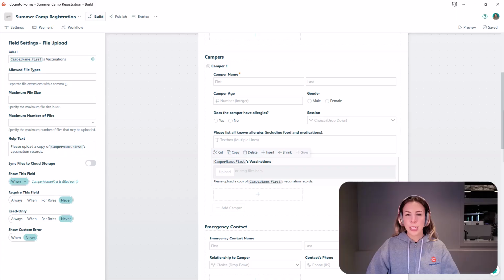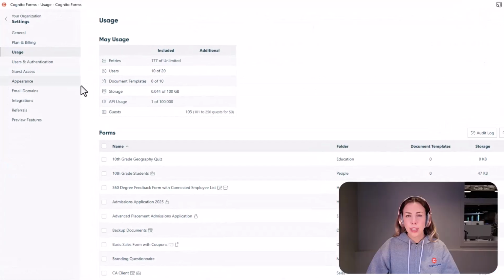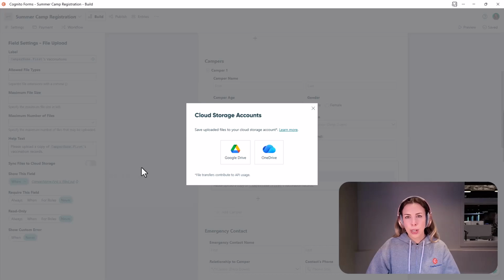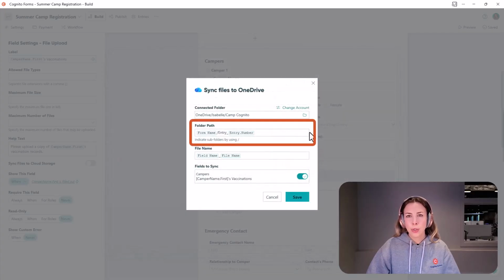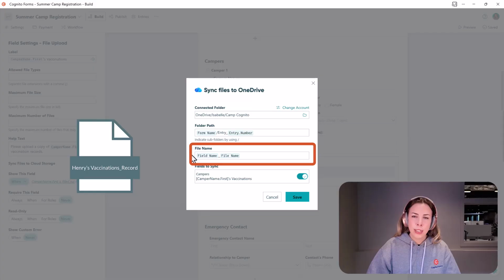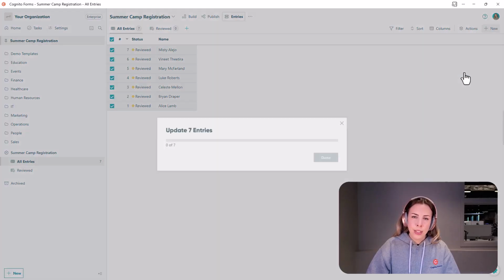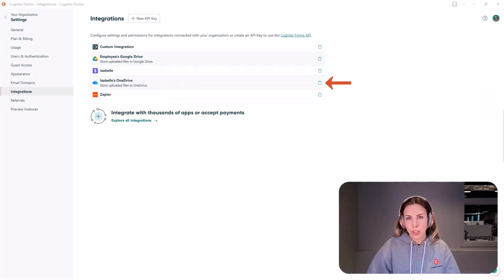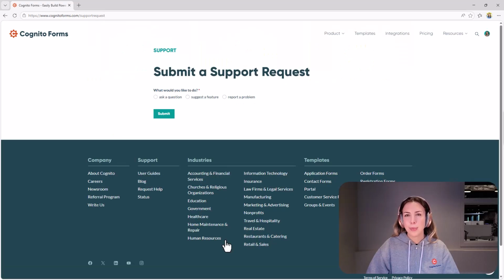Sync Files to OneDrive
Automatically send uploaded files from your Cognito Forms submissions directly to Microsoft OneDrive (including shared workspaces and SharePoint sites) with the File Sync feature. Available for Pro, Team, and Enterprise plans, this integration eliminates the need for third-party automation tools by sending uploaded files straight to your connected cloud storage account whenever an entry is created or updated.

In this tutorial, we’ll walk through how to enable File Sync, connect your preferred storage provider, and configure how files are organized using custom folder paths and file naming conventions. You’ll also learn how to manage multiple File Upload fields, sync older entries, and monitor sync activity through entry logs and organization settings. Plus, we’ll cover best practices for organizing folders—especially when working with repeating sections—to help keep your files clean, searchable, and easy to manage over time.

Whether you're centralizing uploads for internal workflows, collecting documents from customers, or organizing records across teams, File Sync gives your organization a seamless way to automate file storage while maintaining full control over how files are structured and managed.

✅ In this video, you'll learn how to:

👉 Enable the File Sync feature on File Upload fields
👉 Connect Cognito Forms to Microsoft OneDrive
👉 Configure connected folders and folder path structures
👉 Create custom file names using entry data
👉 Select which File Upload fields should sync to cloud storage
👉 Sync files from older form entries
👉 Understand how API usage works with file syncing
👉 Stop syncing files without deleting previously synced uploads
👉 Manage integrations and monitor sync activity from Organization Settings
👉 Use best practices for organizing synced files and folders

00:00 Introduction
1:09 Enable Sync Files
1:53 Connected Folder
2:07 Folder Path
2:38 File Name
2:51 Files to Sync
3:17 Sync Old Files
3:45 Manage Connections
4:26 Stop Syncing
4:39 Resources

LINKS & RESOURCES